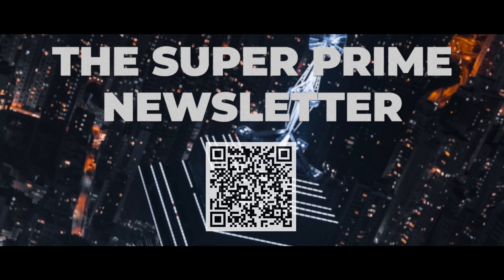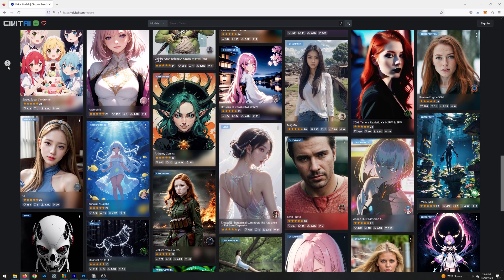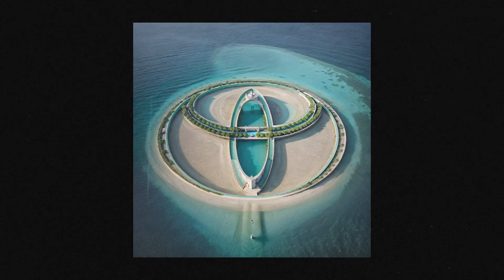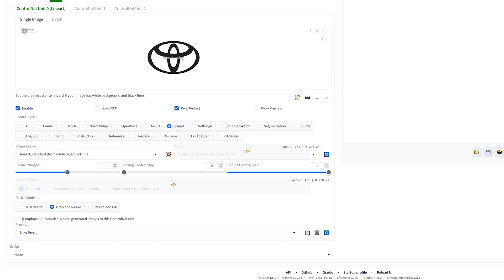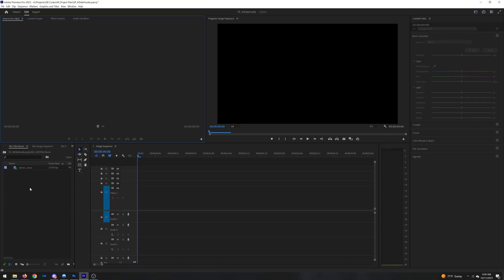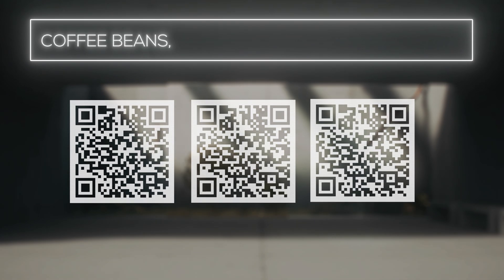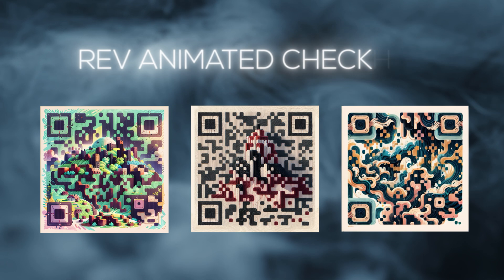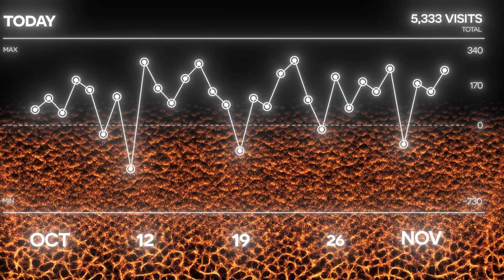Don't Sleep on These 2 Untapped Etsy Niches (AI Logo Redesigns)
👇 All Relevant Links for Stable Diffusion ControlNet Side Hustle

STEP 2: INSTALL CHECKPOINTS

STEP 3: INSTALL CONTROL NET

STEP 4: MAKE ART

STEP 5: MARKETING ASSETS

PRODUCT 2: CUSTOM QR CODES

Timestamps:
00:00 Intro
01:20 Stable Diffusion Overview
01:47 Step 1: Installation
02:45 Step 2: Install Checkpoint
03:49 Step 3: Install ControlNet
04:52 Step 4: Make Art!
08:37 Step 5: Marketing Assets
09:15 Product 2: Custom QR Codes
09:38 Installing QR Models
10:11 Making the QR Codes
11:47 QR Marketing Assets
12:46 Rant